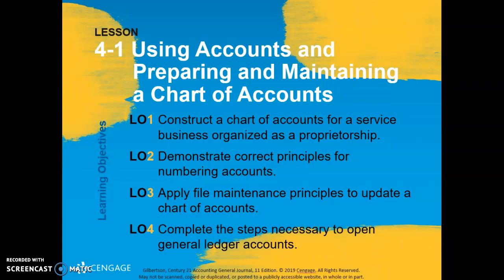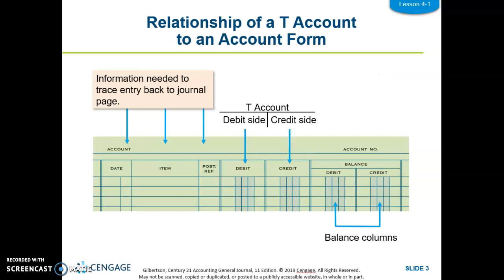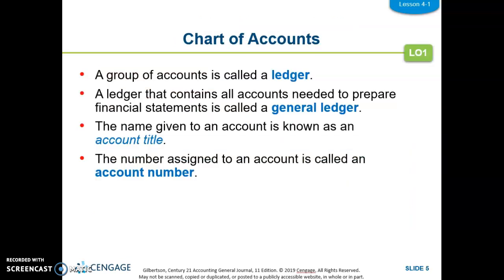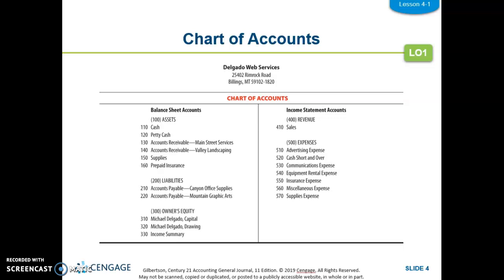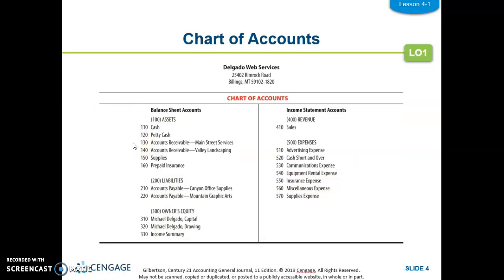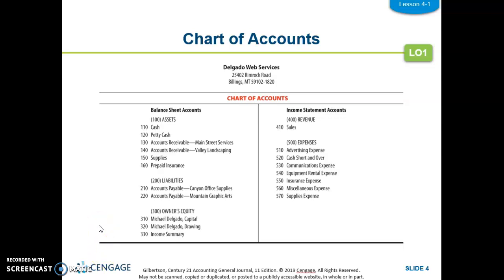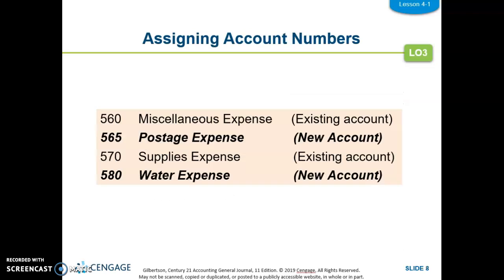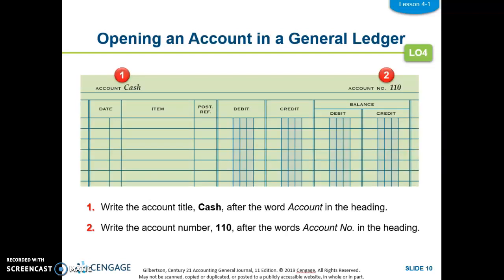Accounting I & II Lesson 4-1